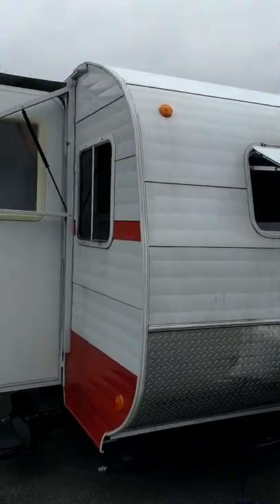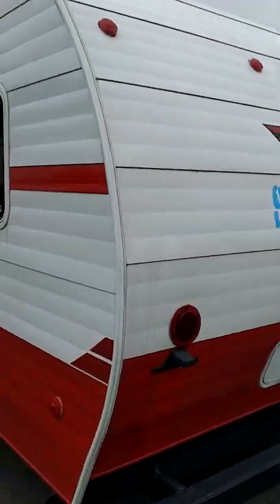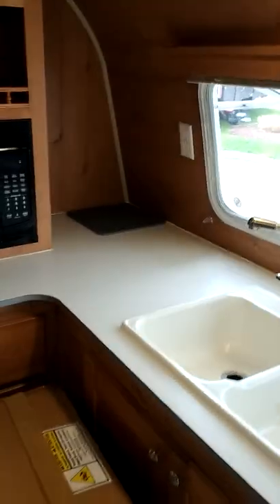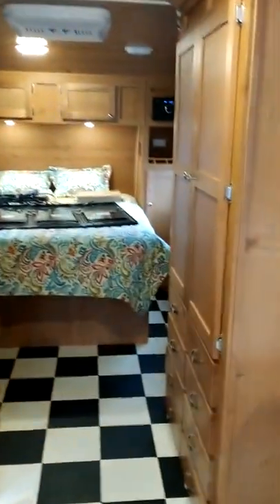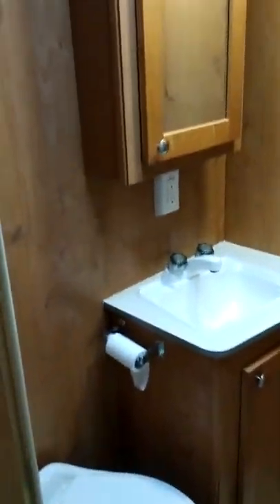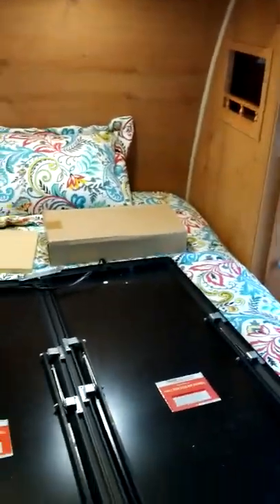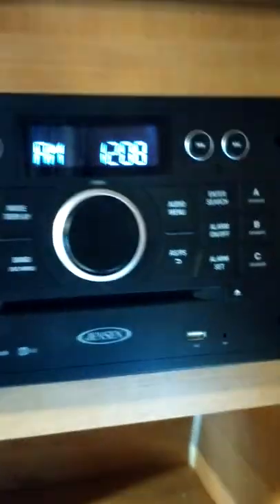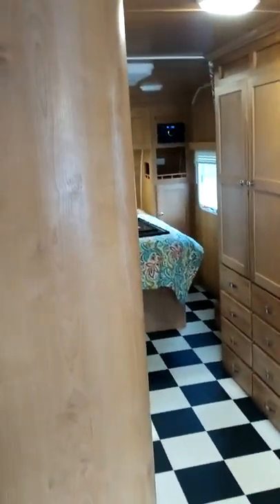Riverside Retro 199FKS Beautiful!!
This 2017 Riverside Retro 199FKS is one of the most beautiful trailers I've ever had on the lot, with its retro curves, white walled tires and classic design it catches the eye from every angle!  It is a show piece 100% but also extremely comfortable and really well put together, and the wood working on this trailer is incredible even the scroll work is done with great detail and care.  And the checkered floor with the red and aqua table cushions really drive the design home, you feel like your stepping back into the 1950's,the front kitchen is also massive, great counter space for a coffee machine and toaster oven, you feel like you could cook an actual meal in here, I love this design, I have to admit I was skeptical when I used to see these online but I have to say doesn't seam like a single detail was spared and no corners cut!

Retro Interior Package: Retro Style Dinette Seats, Flooring, Curtains and Bedspreads
Birch Interior
Lo-Pro 15,000 AC
Microwave
Spare Tire
Cable TV
Dinette Storage Door
Electric Front Jacks
USB Port
15 Amp Solar Port
6.0 Cubic Foot Refrigerator
14' Awning
TV Antenna
AM/FM Bluetooth DVD Stereo
Mini Blinds with Birch Valance or Curtain Toppers
Oven Range
14" White Wall Tires